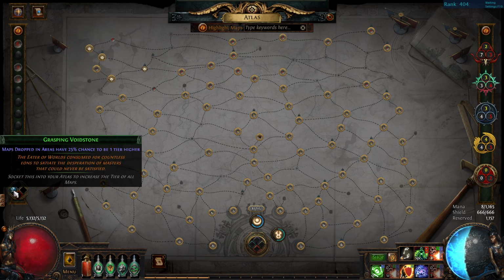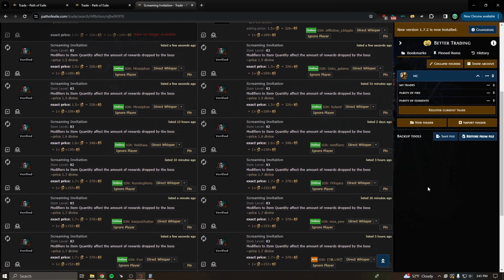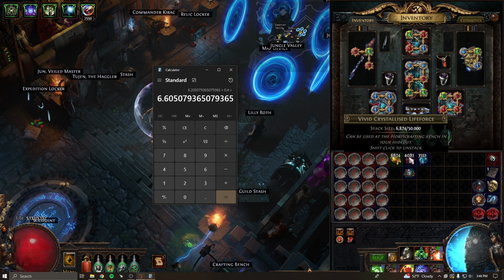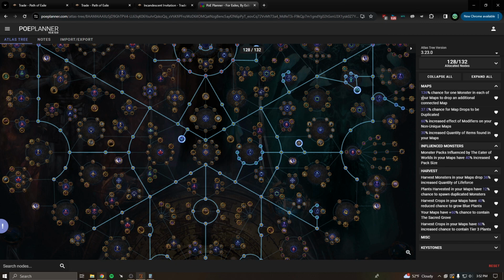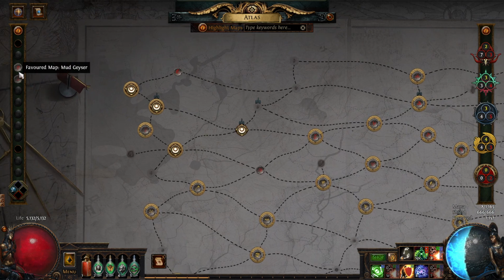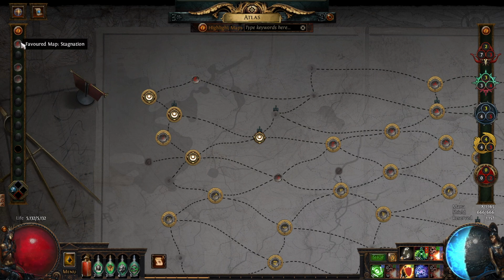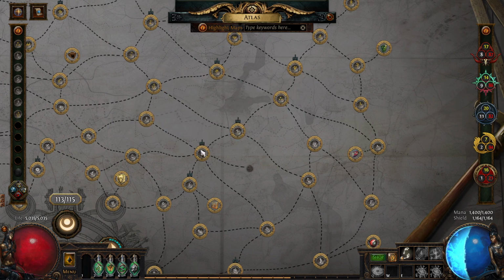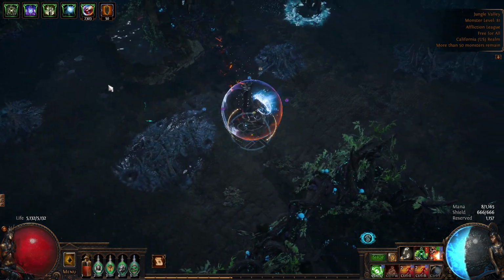3.23 PoE New Player Friendly 6-8 div an hr Harvest+Infinite Map sustain Strategy.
00:00 sup
3:00 The price of harvest
5:35 price of invitations
6:34 Map prices
7:10 Calculator big brain math
9:30 Atlas Explanation
11:08 Map Sustain #'s
13:20 Altar Quantity
14:55 How To Force/Block Maps (Ping Pong Strategy)
16:49 Shadow Shaping
19:25 Boss Progress
20:58 Cemetery Map Blocking Setup
23:17 Map Example's
26:15 Options with wandering path GG gl